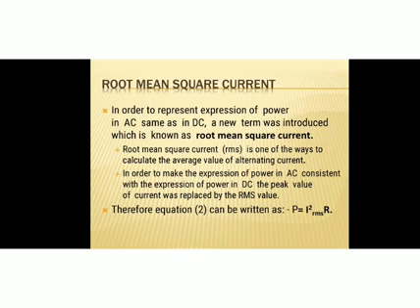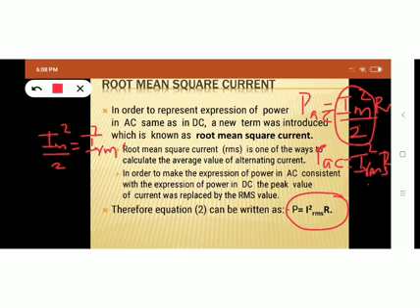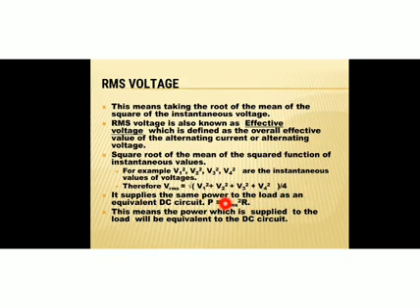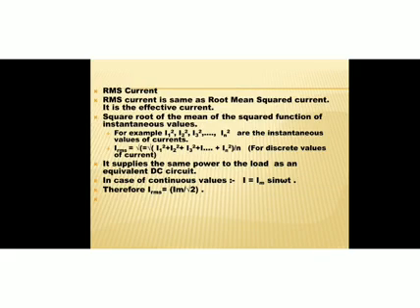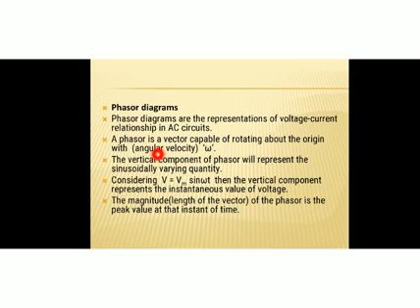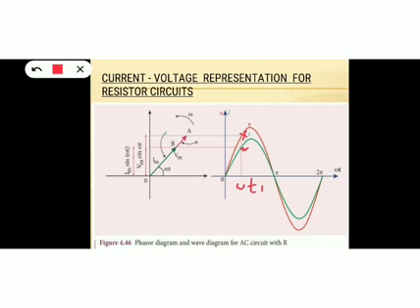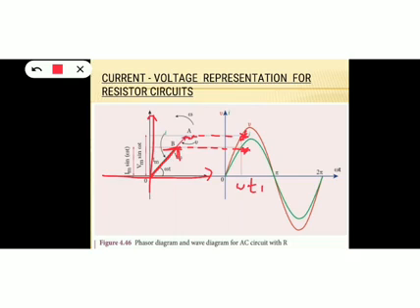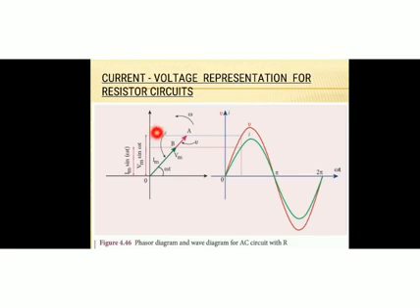Class12 Physics: Phasor diagram